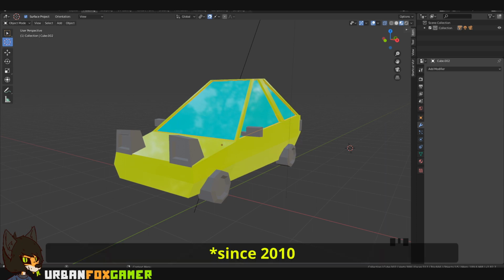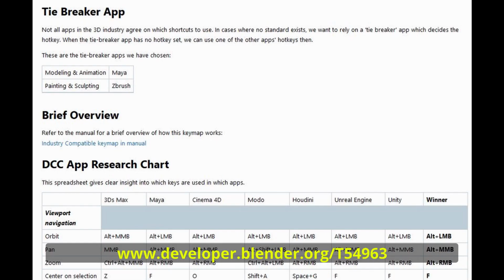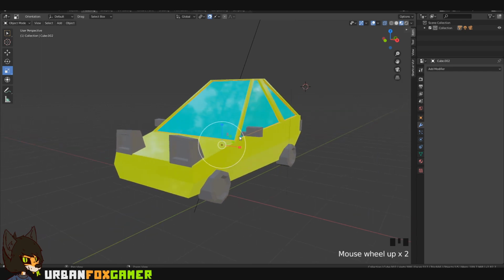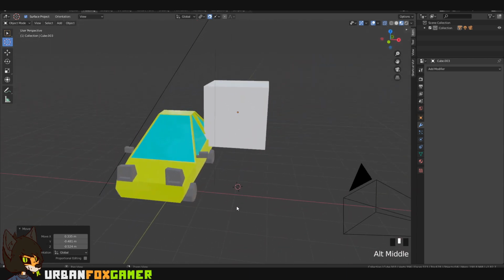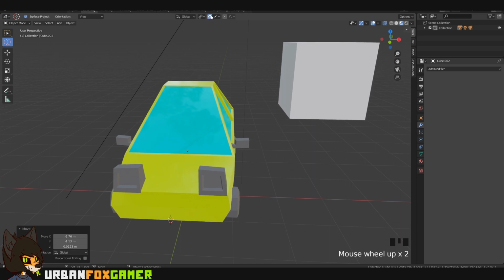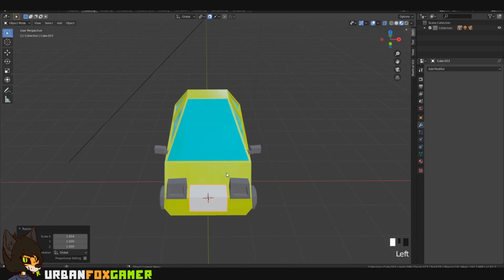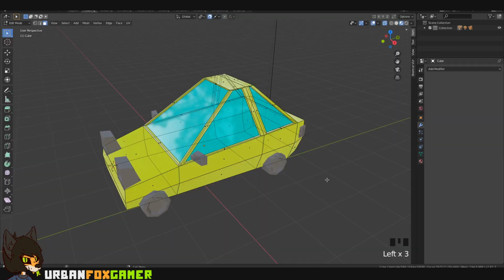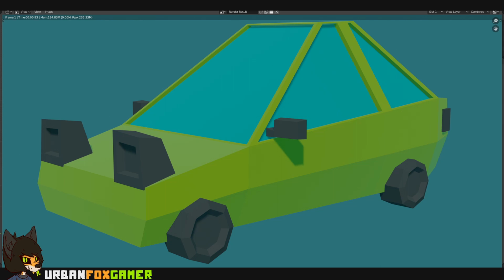I think it is time to move to blender (review)